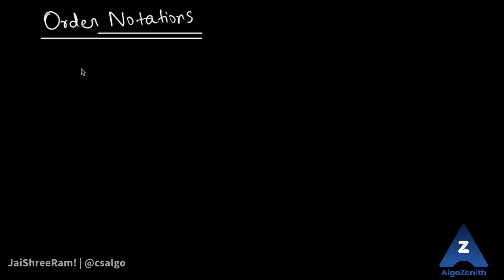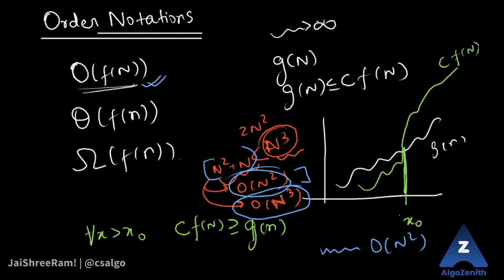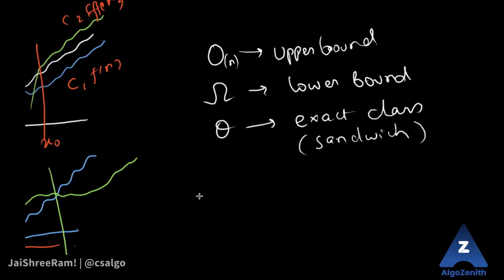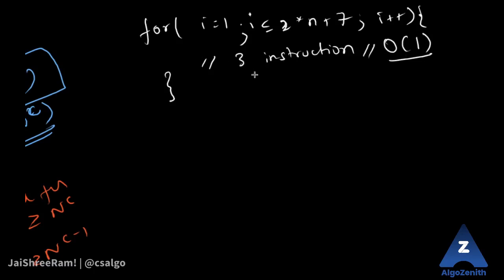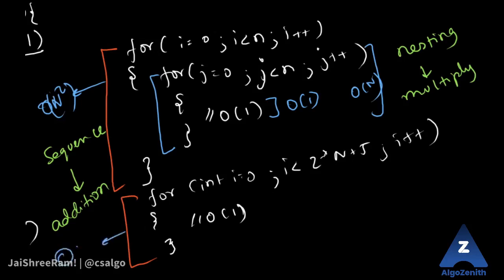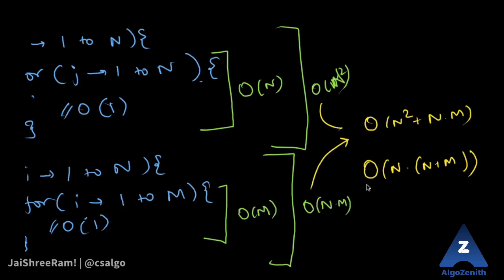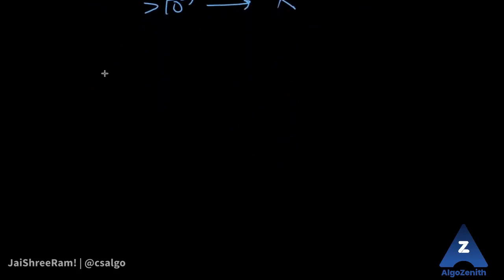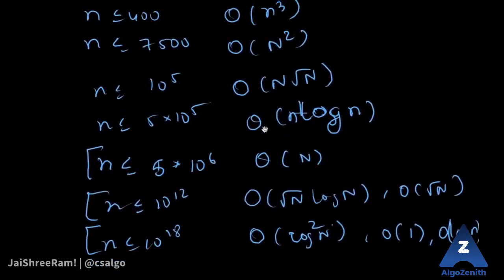02 Order Notation Explained | AlgoZenith DSA Lecture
Order Notation | Complete AlgoZenith DSA Lecture
This lecture provides a comprehensive explanation of Order Notation, a foundational concept used to evaluate the efficiency of algorithms. Understanding Big O, Big Theta, and Big Omega notations is essential for analyzing performance and writing optimal code.

Topics Covered:
 • Concept and mathematical meaning of Order Notation
 • Difference between O, Θ, and Ω notations
 • Upper bound, lower bound, and tight bound analysis
 • Time complexity comparison using examples
 • Common complexity classes and growth rates
 • Real-world algorithm complexity insights

Learning Outcomes:
 • Analyze algorithm performance with mathematical precision
 • Interpret and compare complexities efficiently
 • Build a strong foundation for DSA and interview preparation

Ideal for: Students preparing for placements, coding interviews, competitive programming, and GATE.